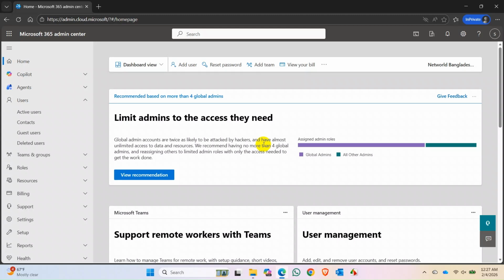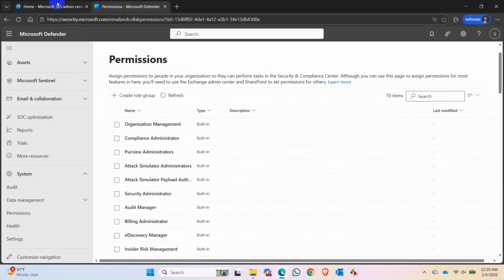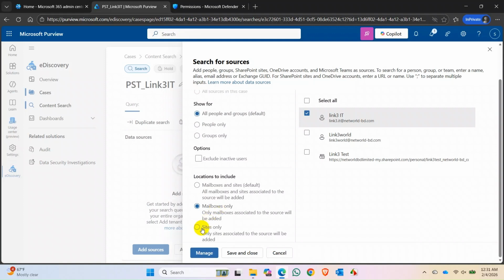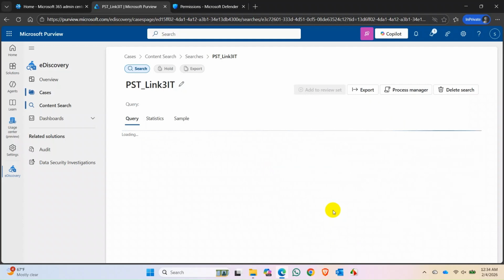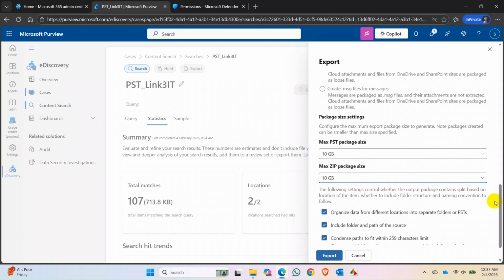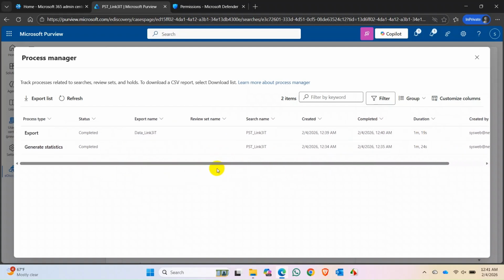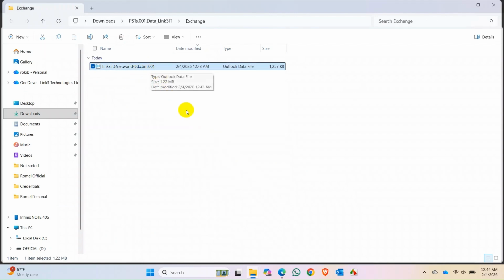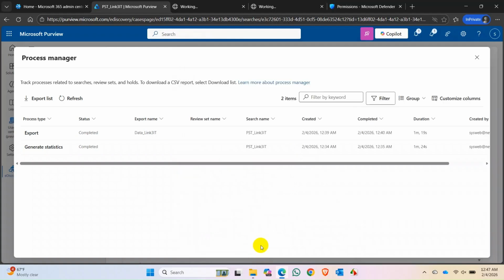Microsoft 365 eDiscovery Content Search in Purview | Export User Mailbox to PST & SharePoint |2026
In this video, you’ll learn how to use Microsoft 365 (Office 365) eDiscovery Content Search from the Admin / Compliance Portal to export user data.

We cover:

Creating a Content Search in Microsoft 365

Searching Exchange Online mailboxes

Exporting user mailbox data to PST format

Exporting SharePoint Online and OneDrive content

Downloading search results securely from the admin portal

This step-by-step tutorial is helpful for Microsoft 365 administrators, IT support engineers, and compliance teams who need to collect user data for audits, investigations, or backups.

🔐 Note: You must have appropriate admin or eDiscovery permissions to perform these actions.